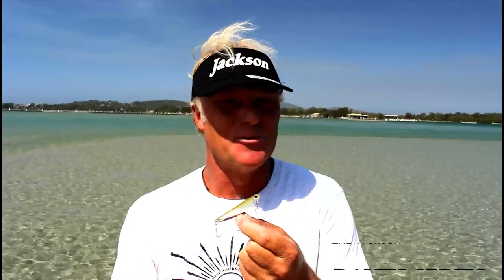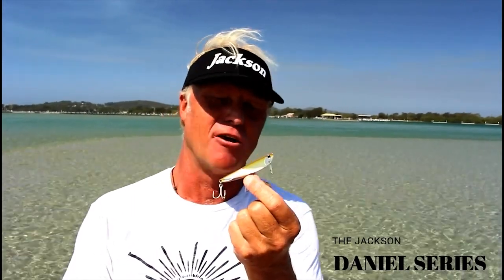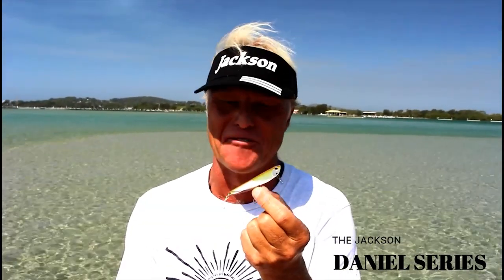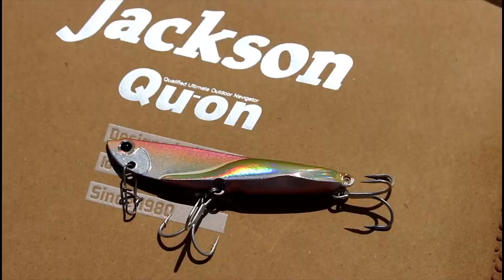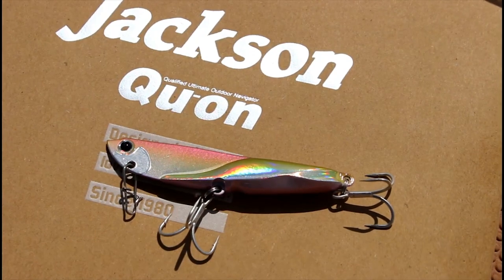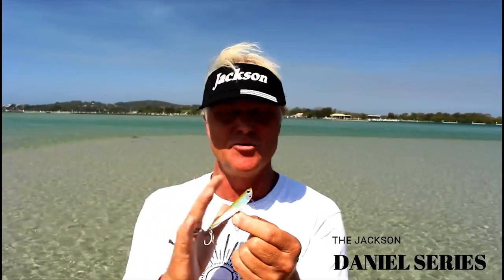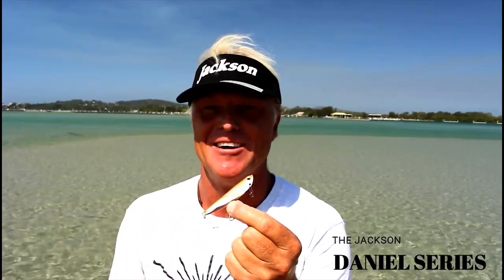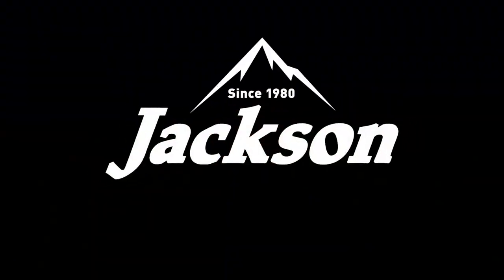Jackson Daniel Lures Are The Ultimate Temptation For Fish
JACKSON TOBISUGI DANIEL LURES
This has to be THE most unique and versatile vibe design we’ve seen, and it comes from the very clever Japanese lure makers……Jackson. We love this brand because of their constant innovation, value for money and quality. Due to the popularity and success of the “Daniel” vibe, they’ve now released 6 sizes to the market.

The lure has a long and slender profile to match that of our common baitfish, and the weight is heavily skewed towards the back of the lure so it casts like a bullet!

The tow point is located UNDERNEATH the lure, which forces it to swim at an upward angle just like a baitfish trying to get to the surface. It’s a simple but effective change that has already achieved great results.

It has a vibe a little more subtle than most, which allows it to be worked both fast and slow depending on the conditions and fish around. Our most successful technique so far has been lifting the lure from the bottom 3-4m (a little quicker than a normal vibe) and then winding the slack on the drop. The 6 different sizes allow the lure to be used in anything from Dams, Lakes and Rivers to Beaches, Rocks and Offshore, grab yours today and tell us how you go!